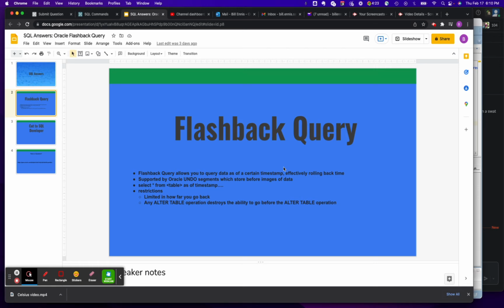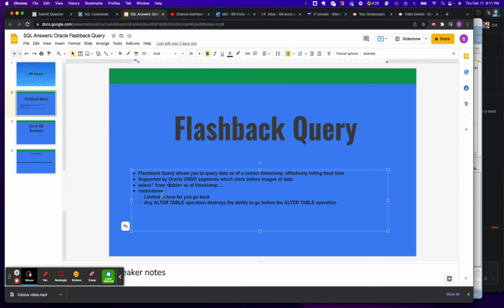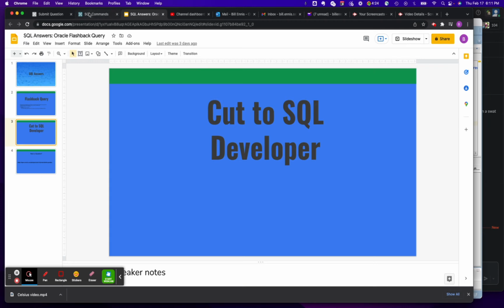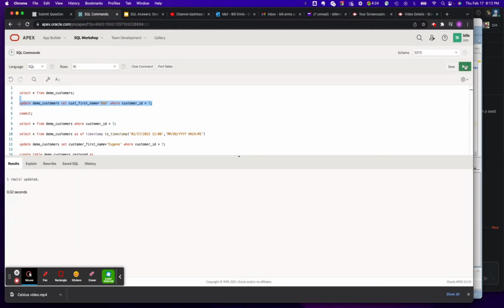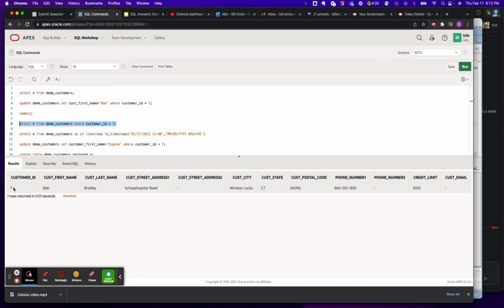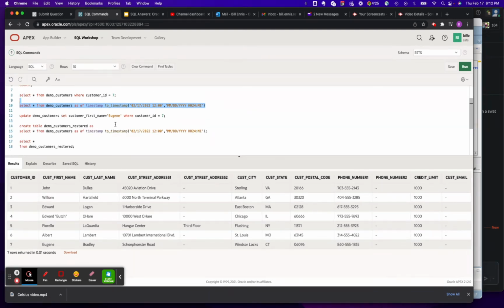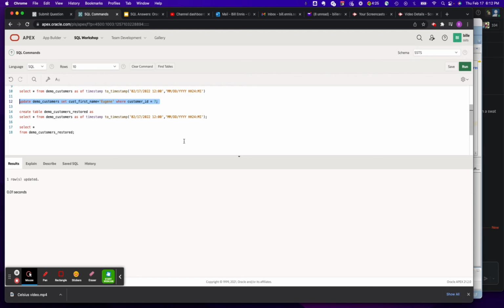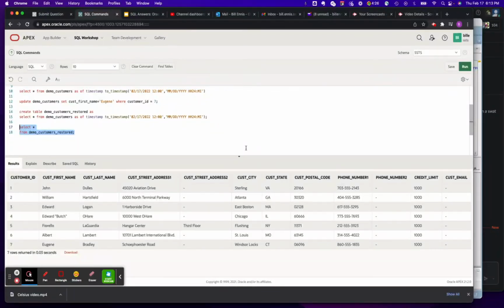Oracle Flashback Query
Today's video demonstrates Oracle Flashback Query. Flashback query is like a time machine for an Oracle database that allows you see data at a prior point in time!

00:07 Flashback Query
01:22 SQL Developer

If you would like to submit a question please submit it in the comments below!